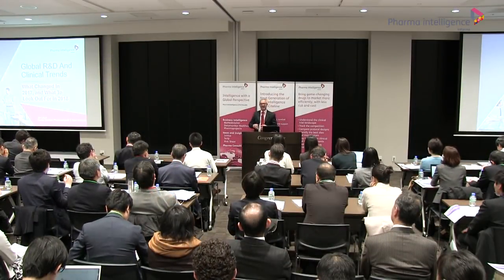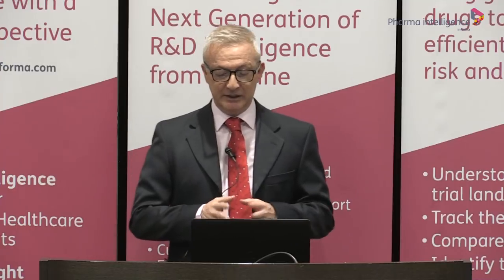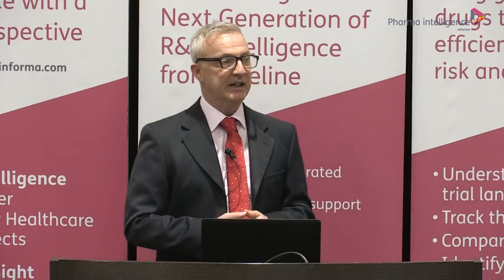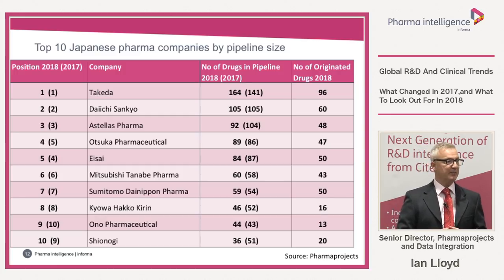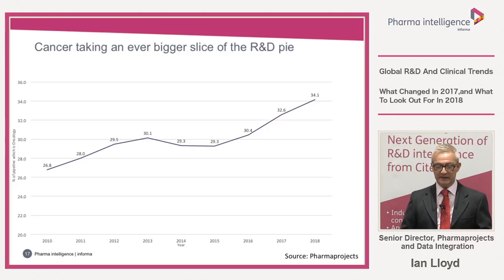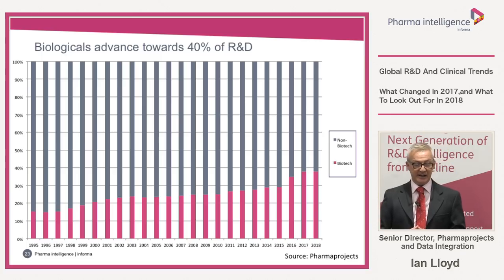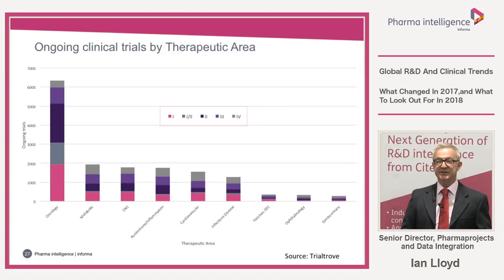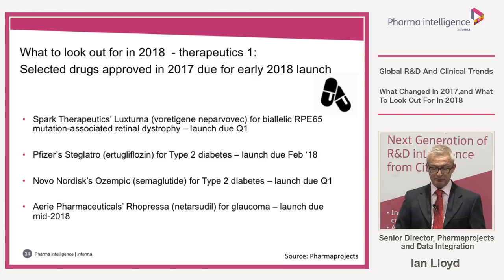Global R&D & Clinical Trends with Pharmaprojects' Ian Lloyd | Informa Tokyo seminar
To glean more data on what was outlined in this presentation download the latest copy of Pharmaprojects’ Pharma R&D Annual Review 2018 authored by Ian Lloyd

Filmed at the Informa Tokyo Seminar. Ian Lloyd the Senior Director of Pharmaprojects and Data Integration, overseeing the content and analyst services for Pharma Intelligence's drug development solution considers the following:

- The drug R&D pipeline in 2018, and how it is changing.

- Trends in clinical trials during 2018 based on information from Pharma Intelligence's Trialtrove and insights from Sitetrove.

- What to expect in the year ahead looking and hot issues and trending drugs.